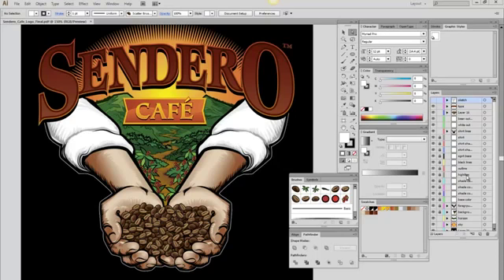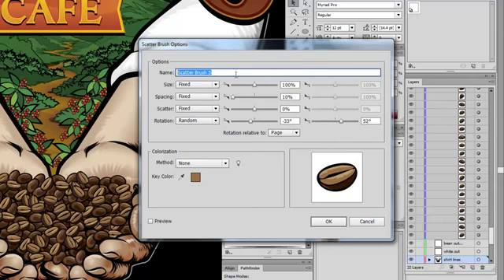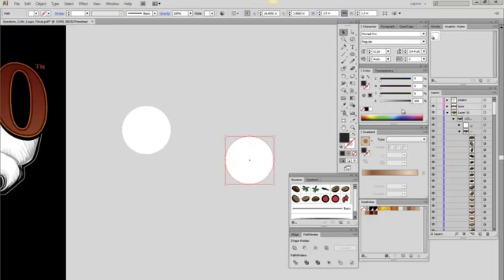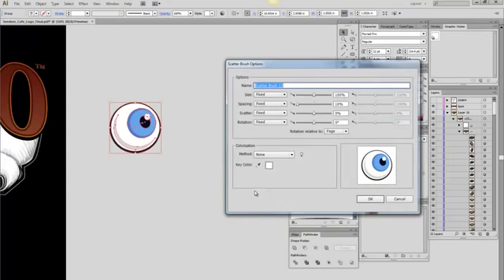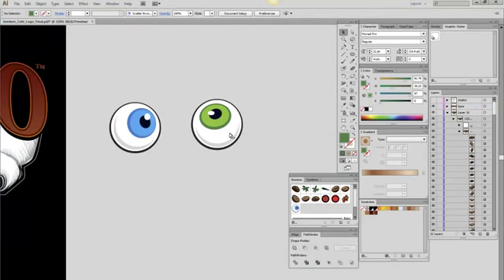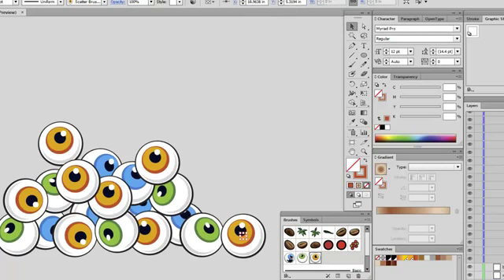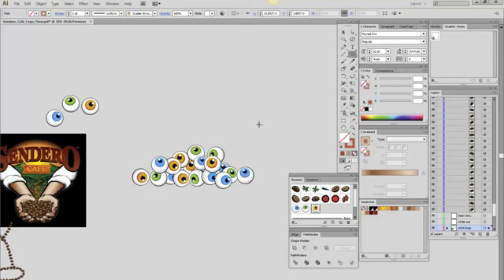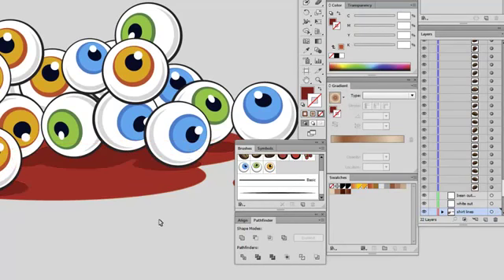CCB IL 52